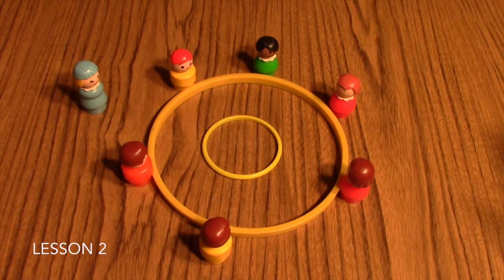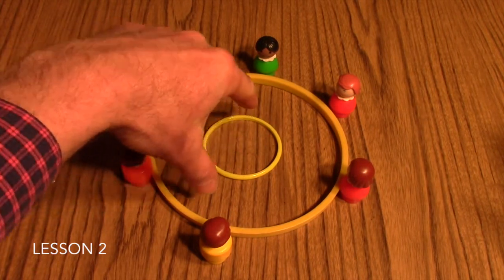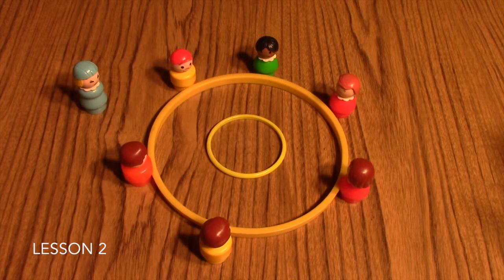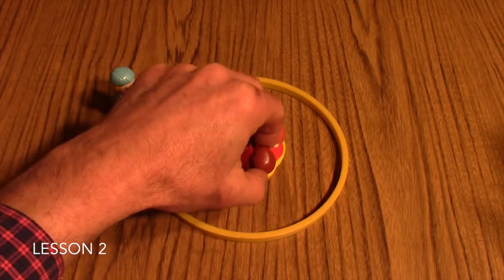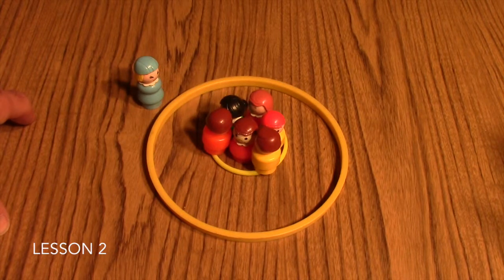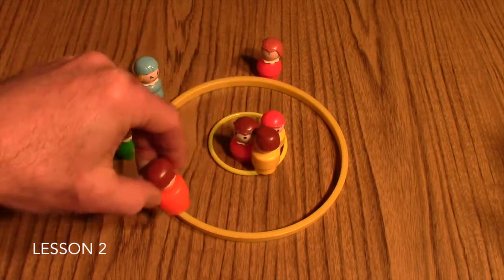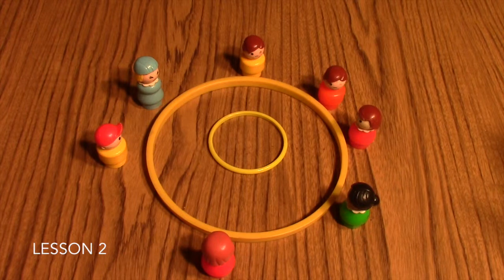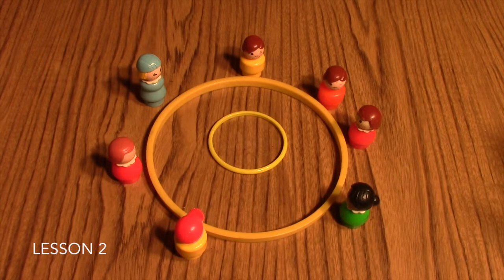Friendly Chemistry Lesson 2: The Atom Smasher Game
Understanding the locations of the subatomic particles is the focus of this game found in Lesson 2 of your Friendly Chemistry course.